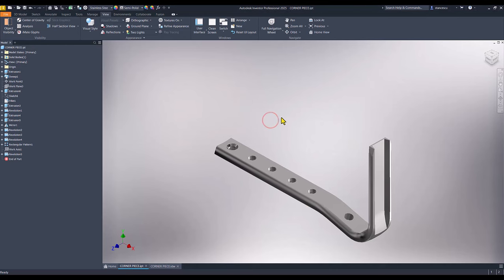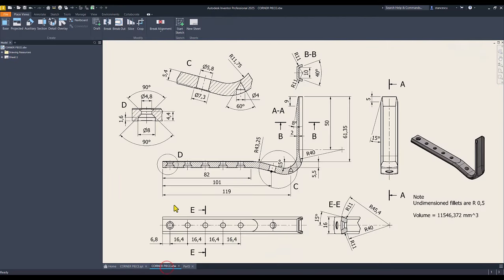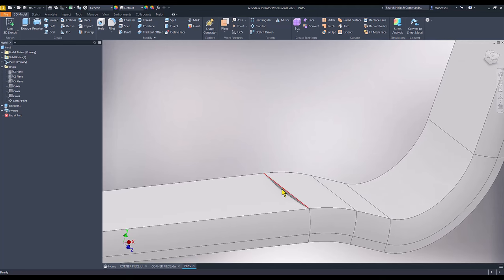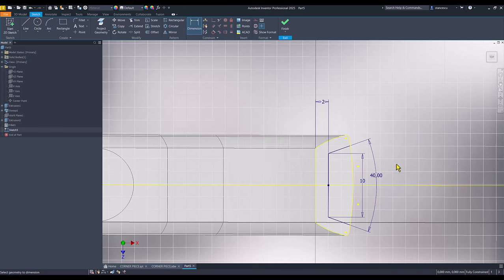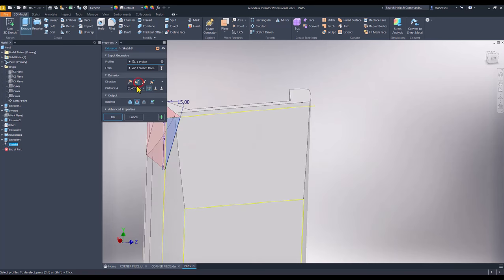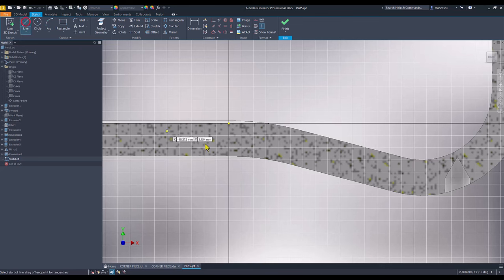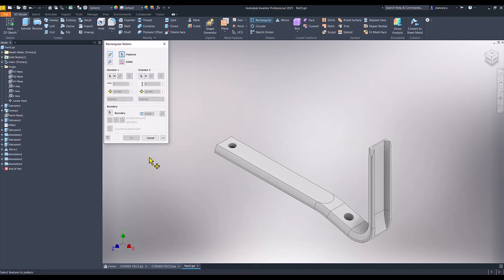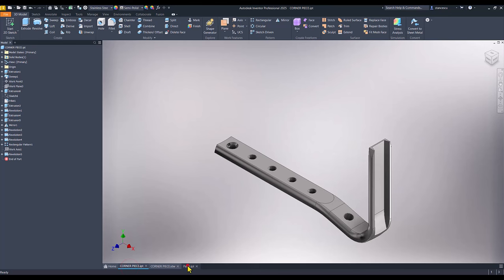Tutorial Inventor - 411 CORNER PIECE